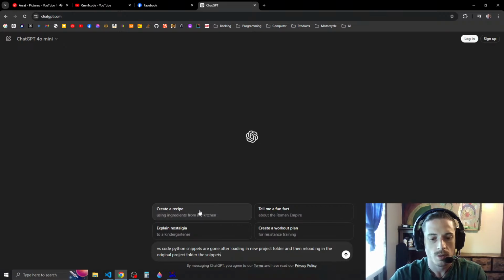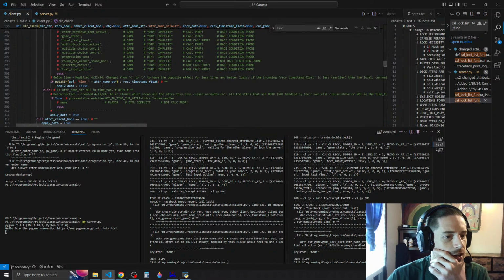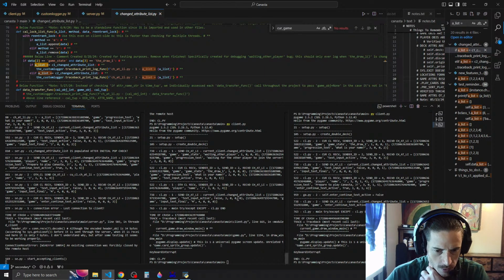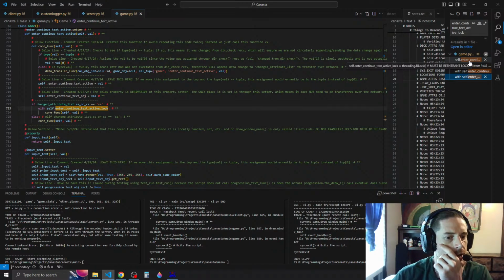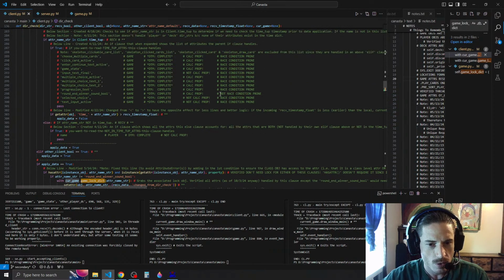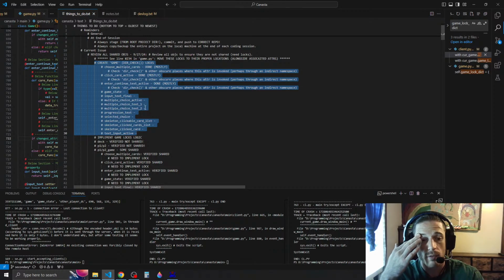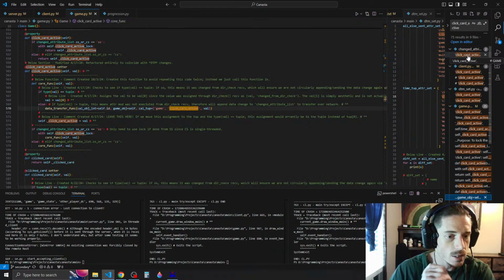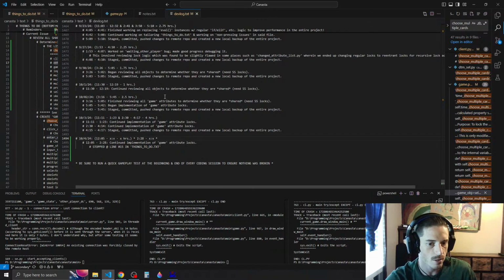Python Programming: Creating an Online Multiplayer Card Game